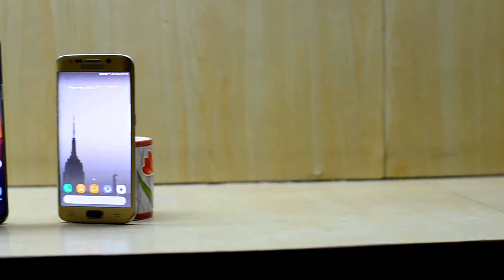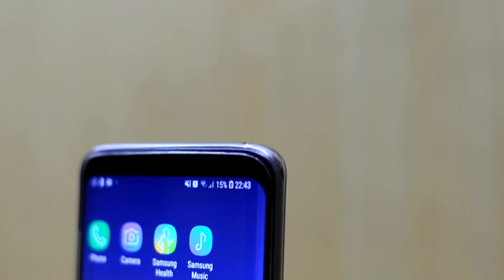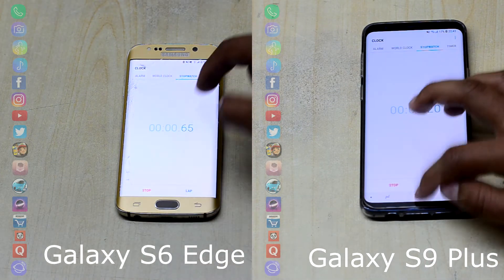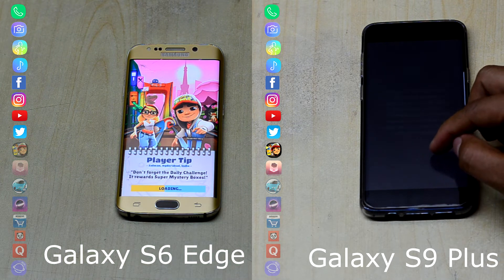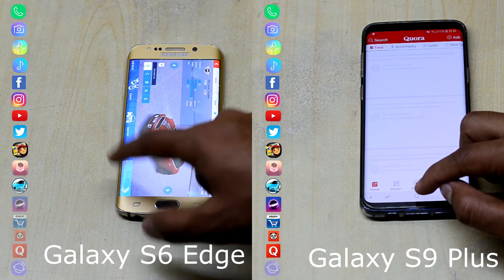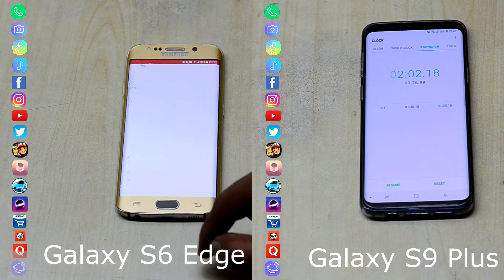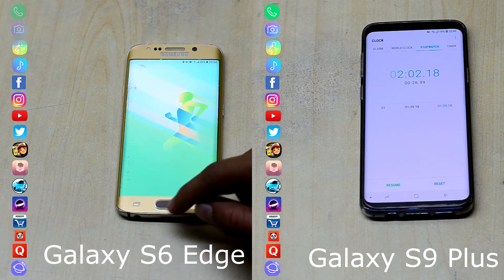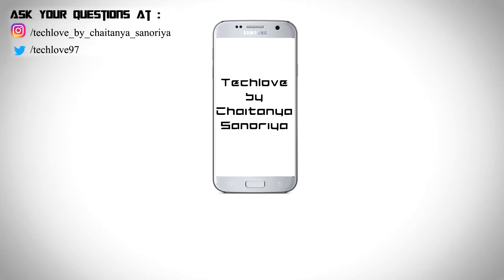Galaxy S9 Plus Vs Galaxy S6 Edge : Speed Test!!!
Speed test between the Samsung Galaxy S9 Plus and the Samsung Galaxy S6 Edge to see which phone is faster.